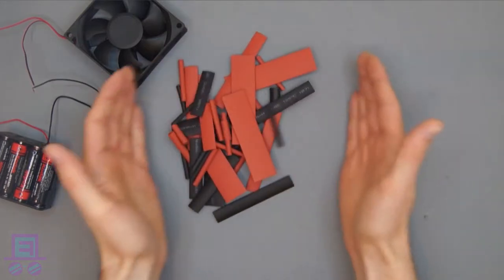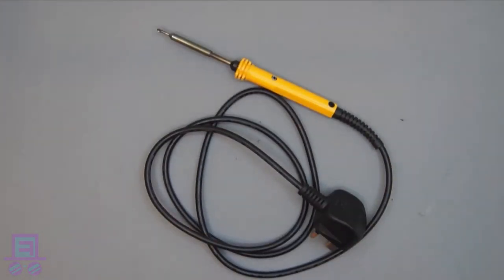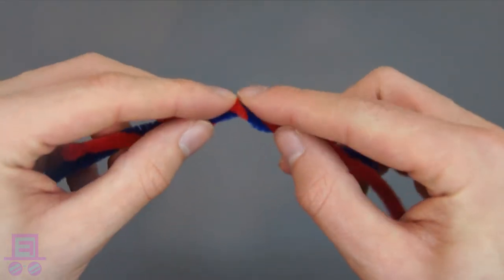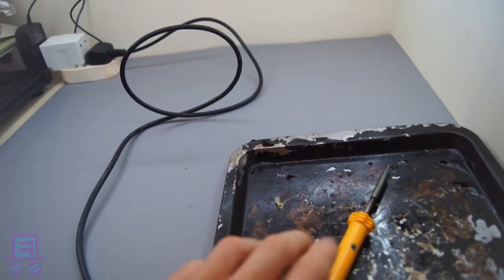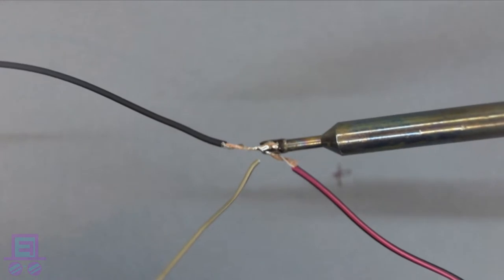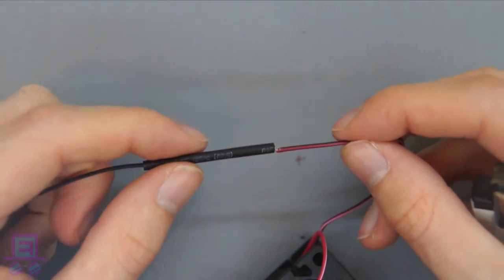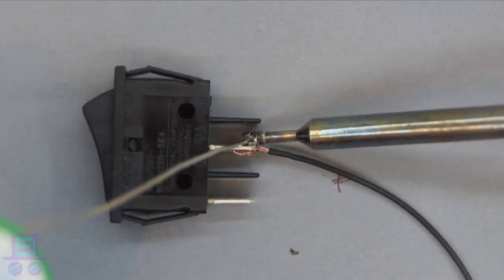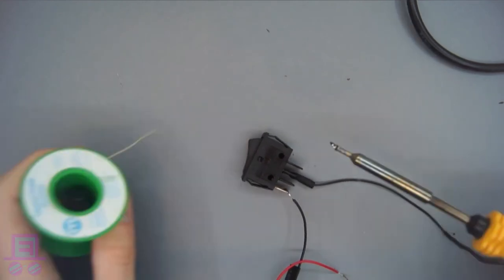TEF 2 - Fursuit Soldering Tutorial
Welcome one and all to Episode 2 of The Electric Fursuit!

Please find the listing below for all the parts I used in this video:

Soldering Iron
or
Soldering kit

Keep making!
TM